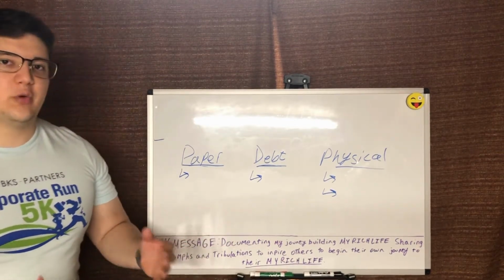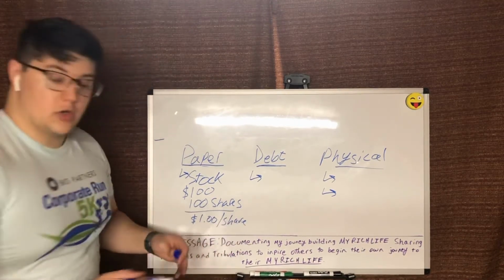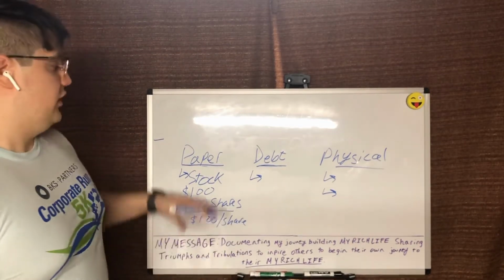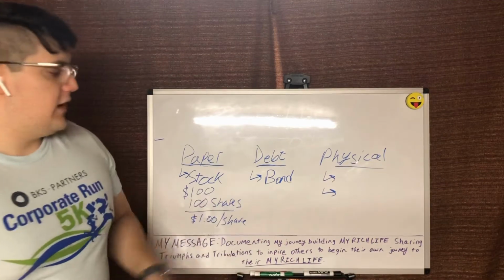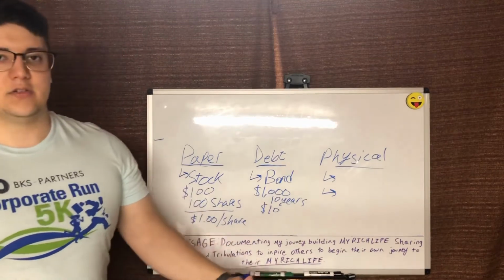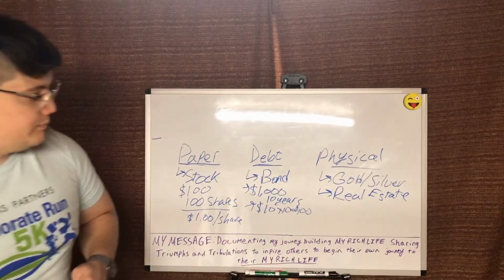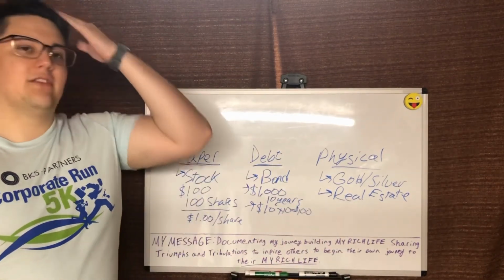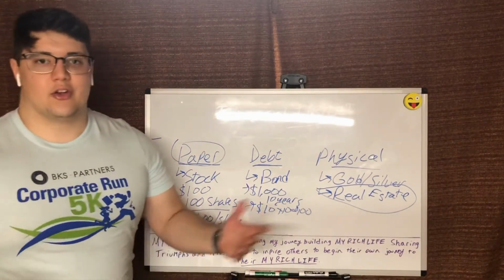My Financial Vocab: 3 Asset Types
Hey what’s up you guys! Today’s video breaks down the three primary categories of Assets. This by no means includes all the various kinds, but the majority fit into one of these three categories: paper, debt, physical.

How many times did my hair refuse to listen?

If you like this video, please give it a thumbs up and consider subscribing to the channel as I continue to simplify new terms and document my journey towards My Rich Life.

Earn a free stock by signing up to Robinhood using my
Get $10 free on me when you sign up for M1 Finance